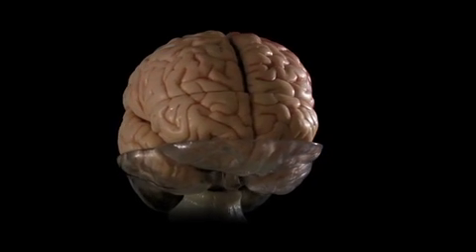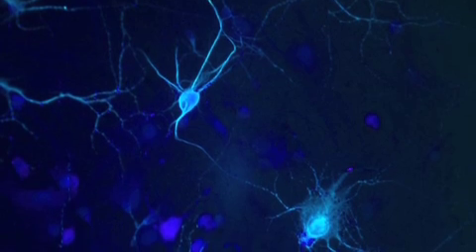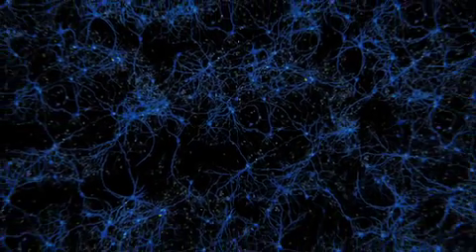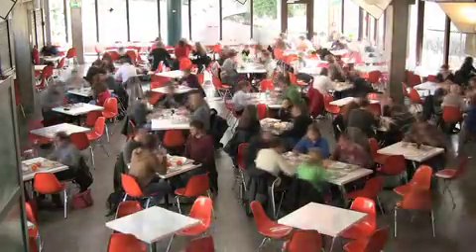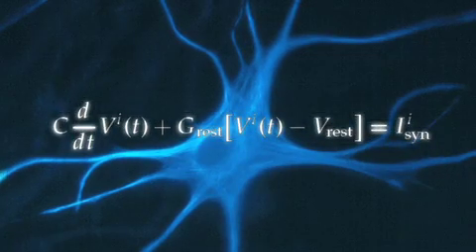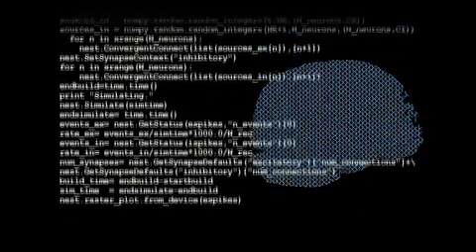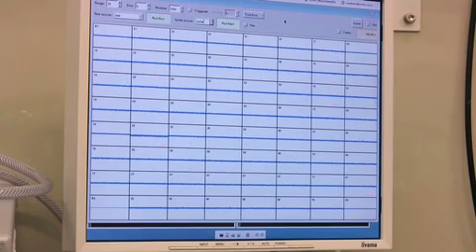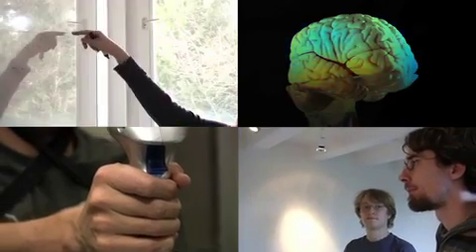What is Computational Neuroscience?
A short film explaining the principles of this field of neuroscientific research.